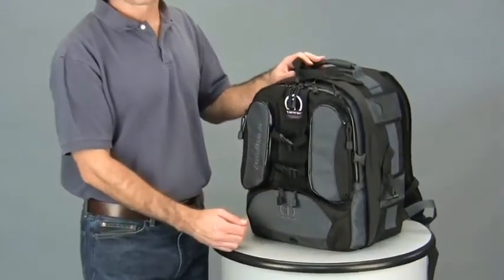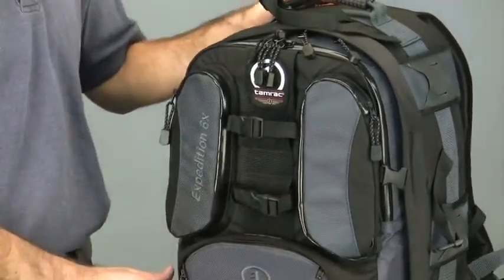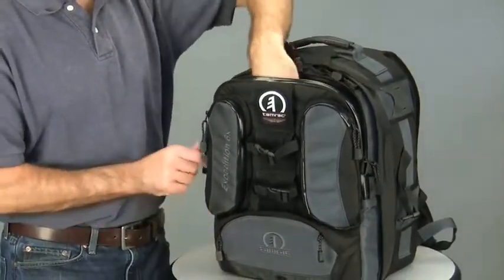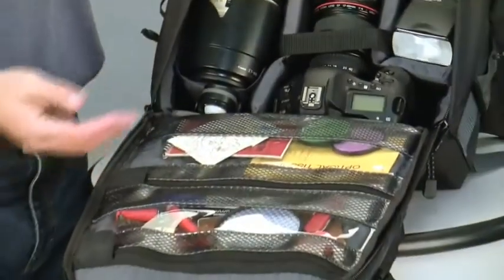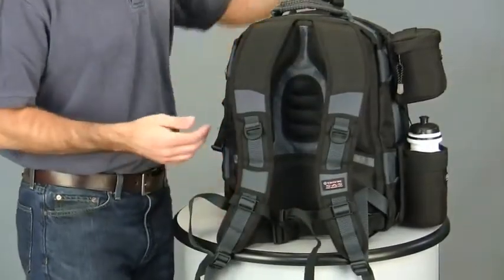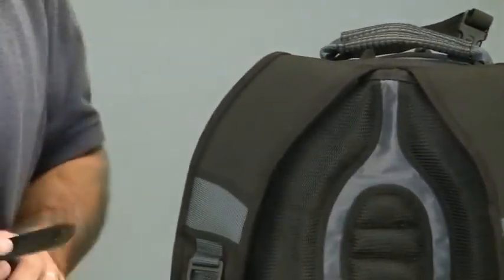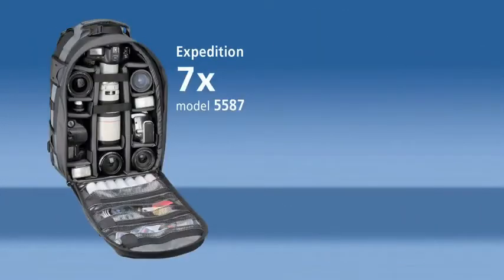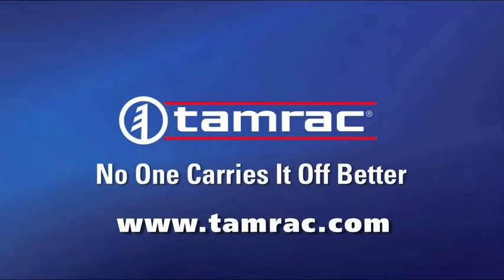Tamrac Expedition Series